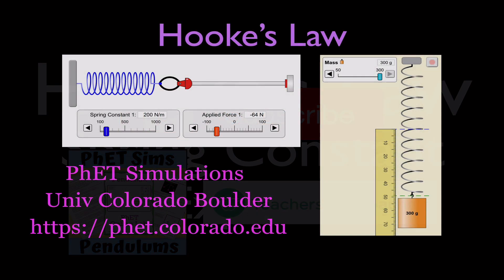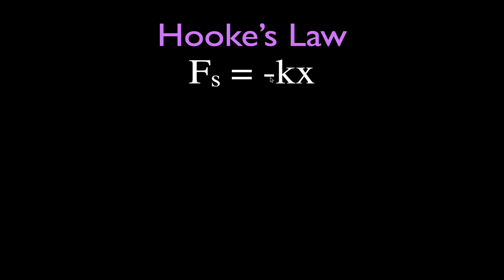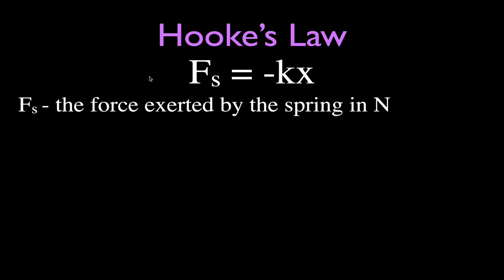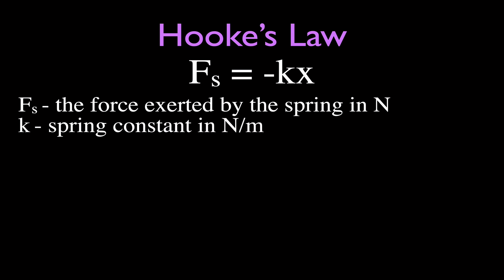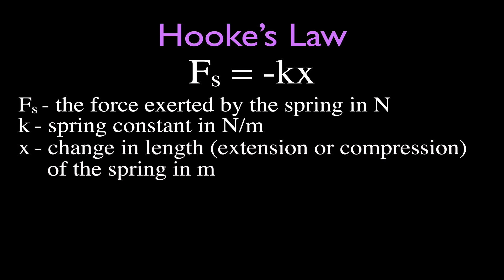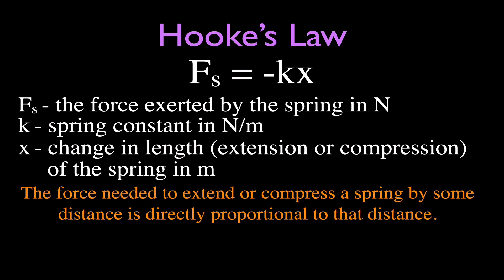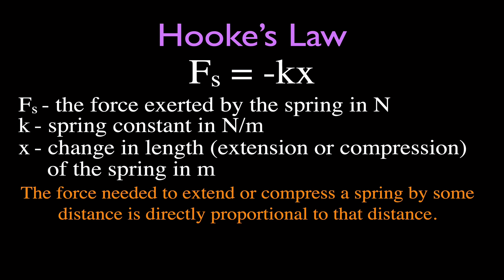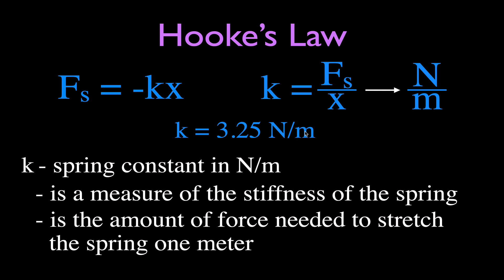Simple Harmonic Motion (7 of 16): The Spring Constant, An Explanation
This video explains Hooke's law and how to determine the spring constant. Hooke's states that the force needed to extend or compress a spring by some distance is directly proportional to that distance. The force and the extension are directly proportional to each other. In other words, the greater the force the greater the extension. The law is named after 17th-century British physicist Robert Hooke. He first stated the law in 1676. The spring constant (k) describes the stiffness of a spring. Every spring has its own value for the spring constant. The higher the spring constant the greater the force is needed to stretch the spring. The SI unit for the spring constant is Newton per meter (N/m).

Chapters
00:00 Spring Constant, Explanation
01:25 Explanation
05:48 Example Spring No. 1
11:55 Example Spring No. 2